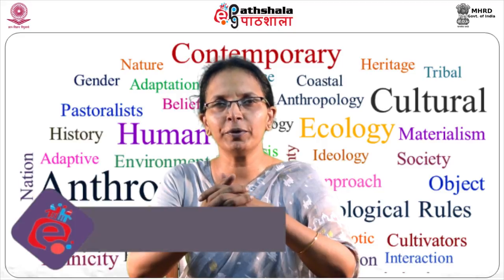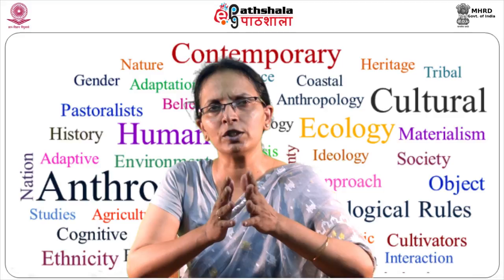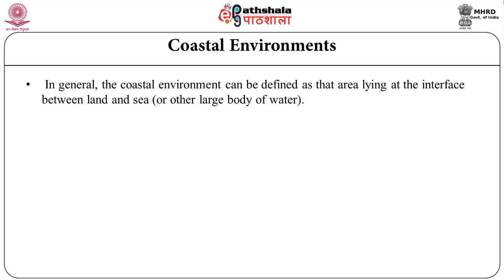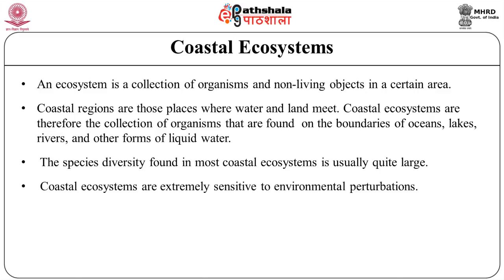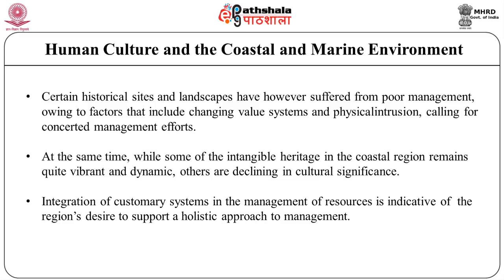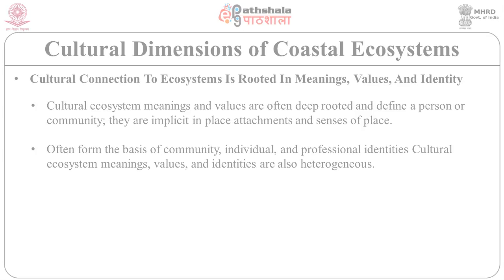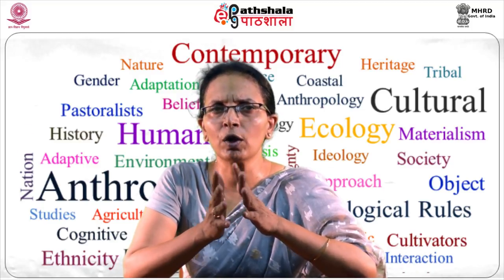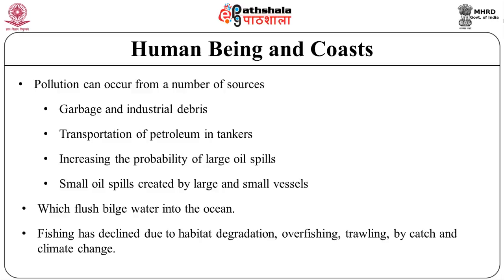Coastal Anthropology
Subject:Anthropology
Paper: Ecological Anthropology : Cultural and Biological Dimensions